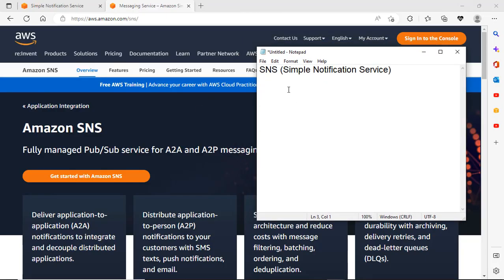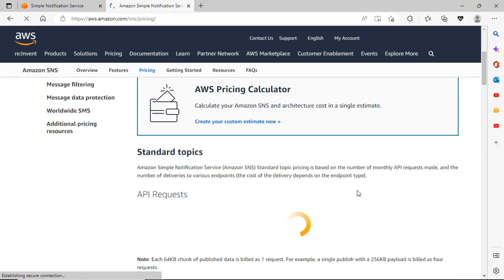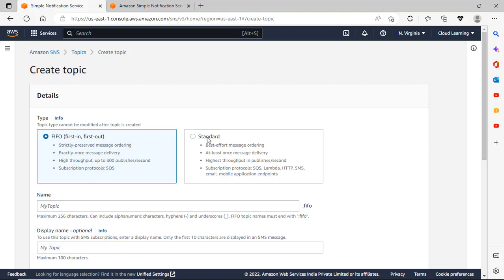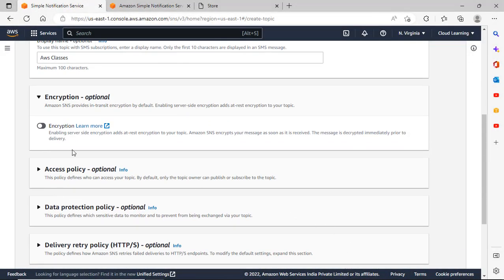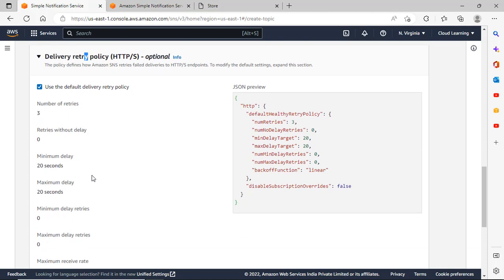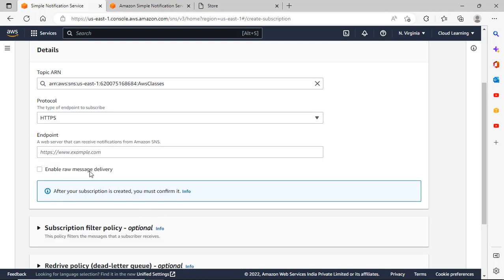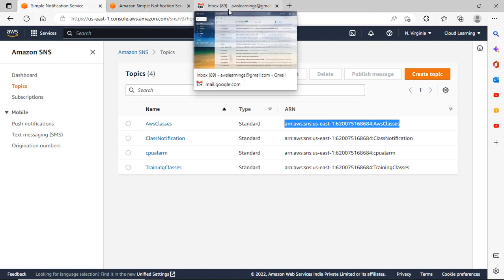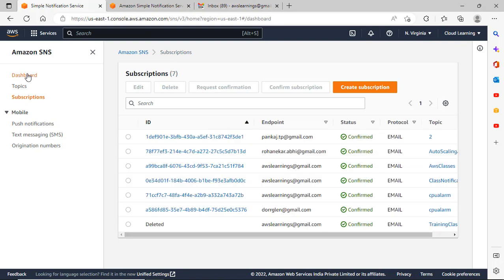Aws SNS Service in Year 2023 - Demo